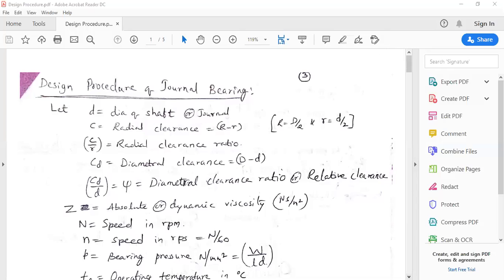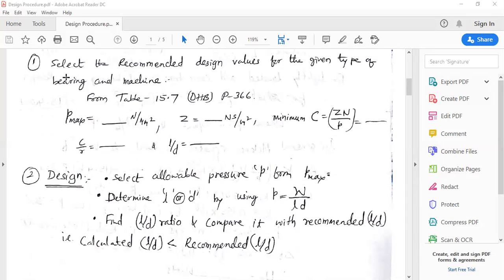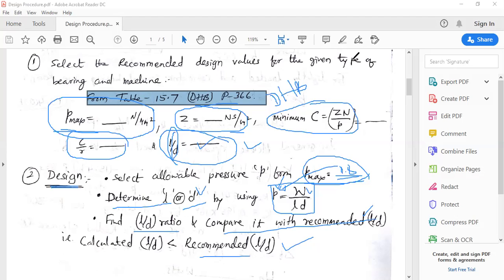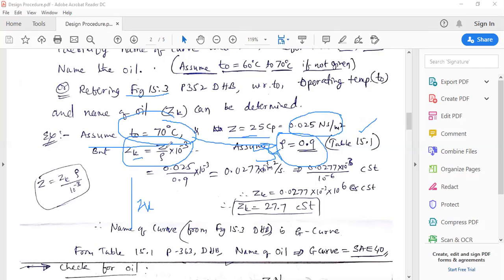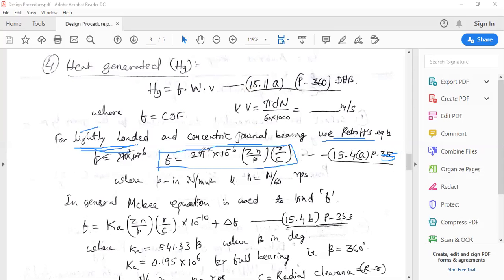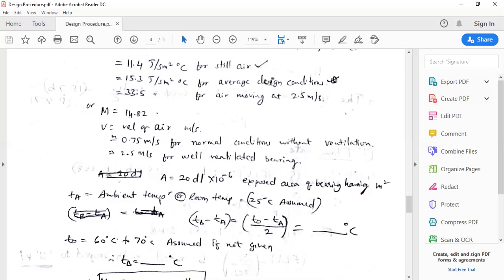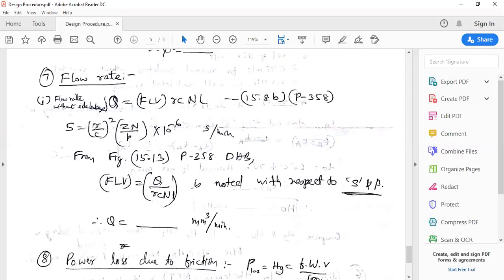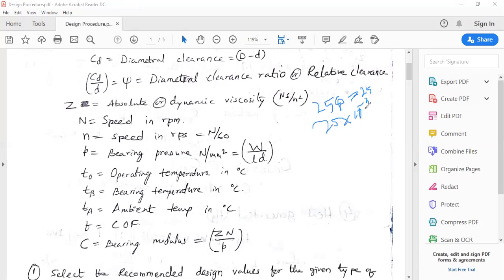17ME64_DME-II_M5_Lubrication and bearings_Session 28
Design Procedure of Journal Bearing